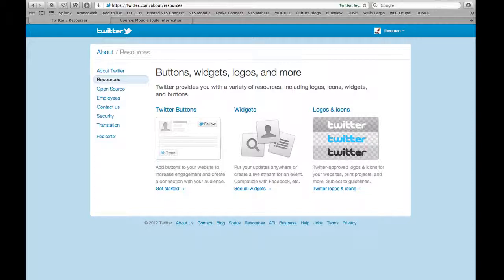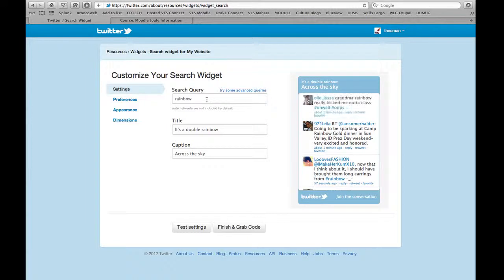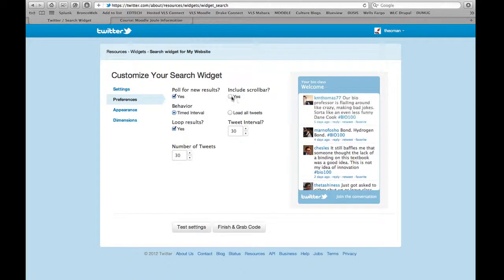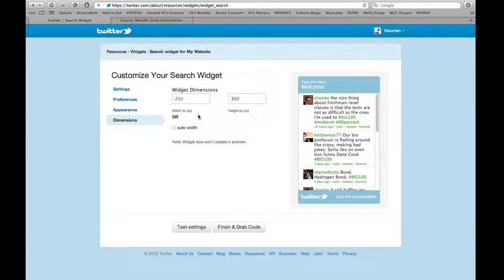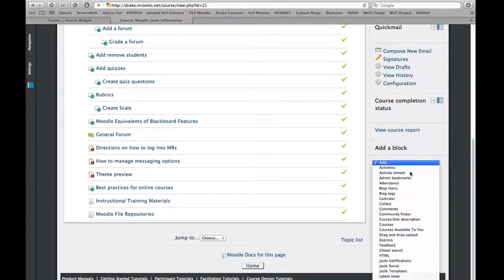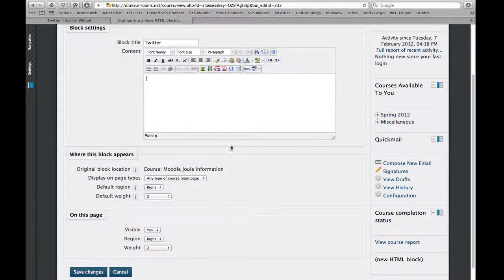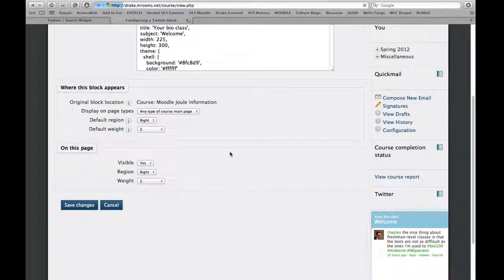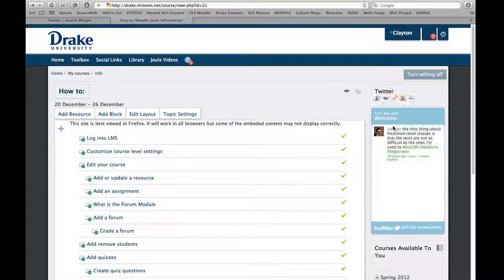Adding a twitter conversation to your course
This movie explains how to create a custom search widget using twitter and embed it within a moodle course.